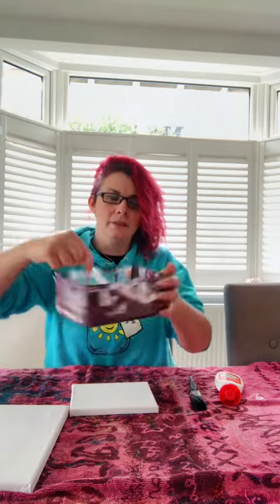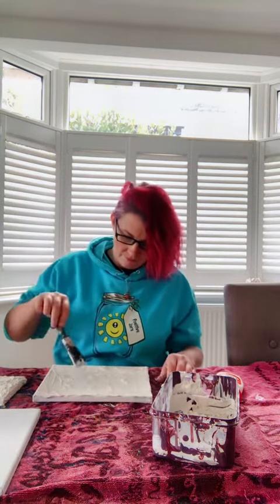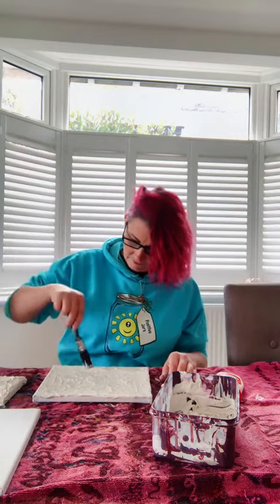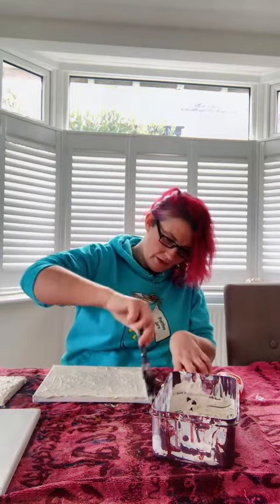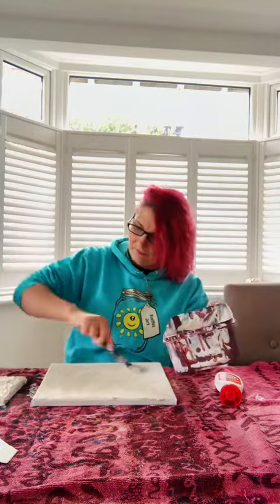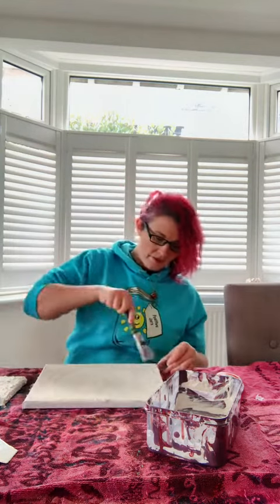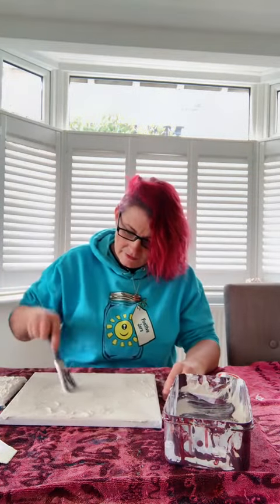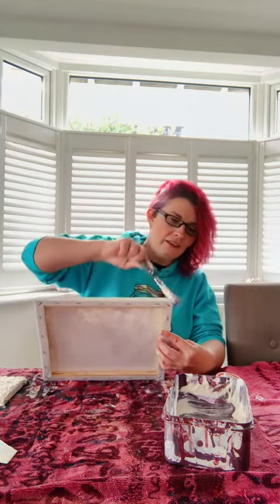Part One Artist Explaining : Prepping My 3 D Textured Canvas Mindfulnesses Art Sculpture